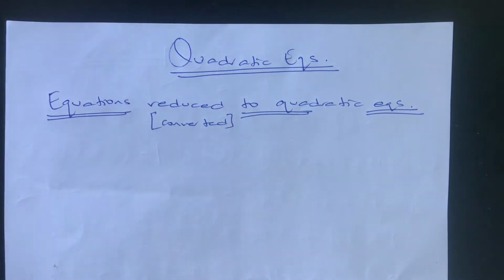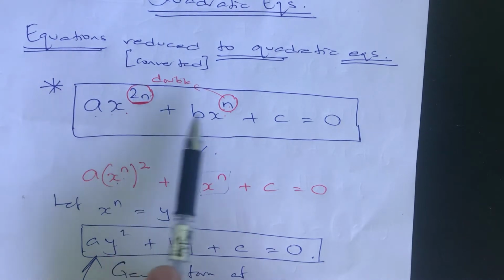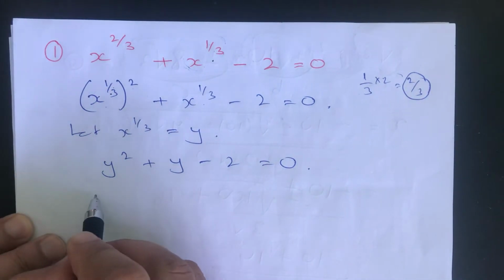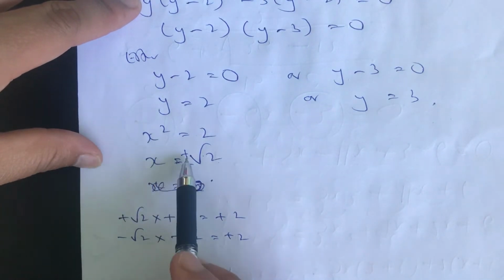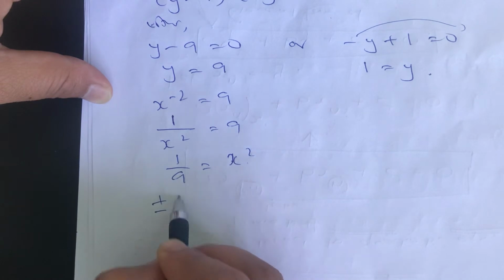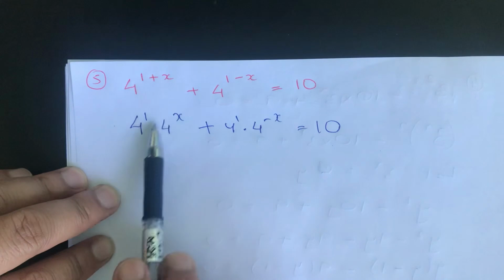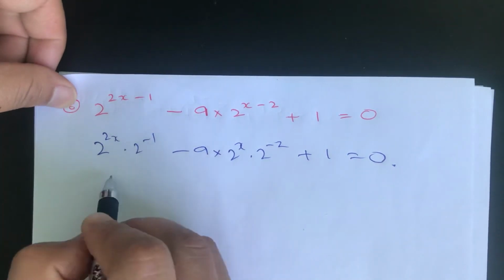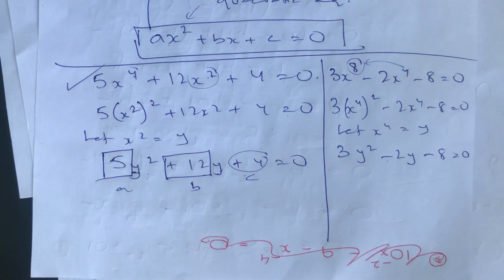Class XI (Quadratic: Equations reducible to Quadratic Equations)